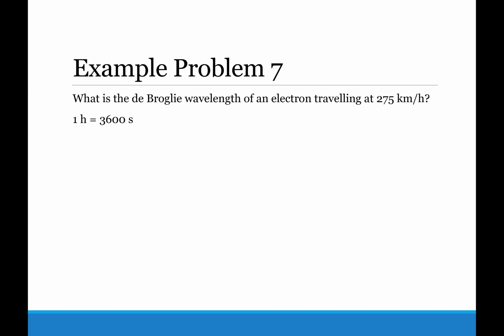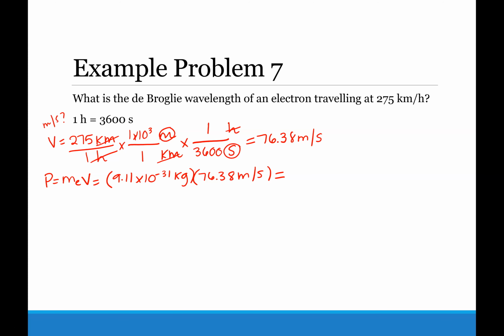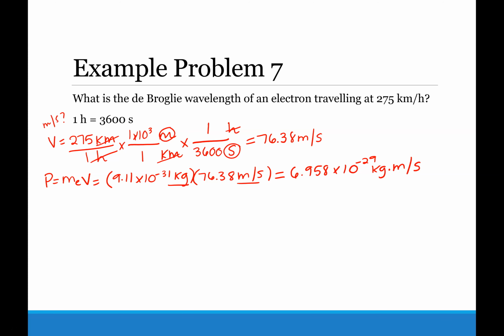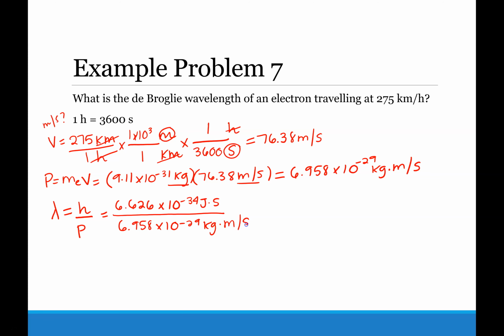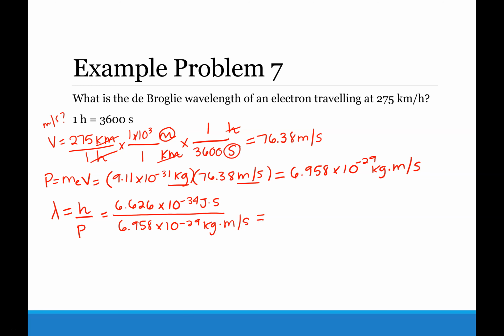Example Problem 7 - Atomic Physics